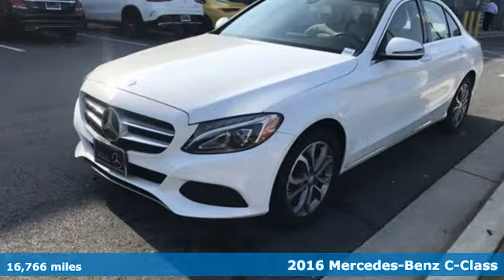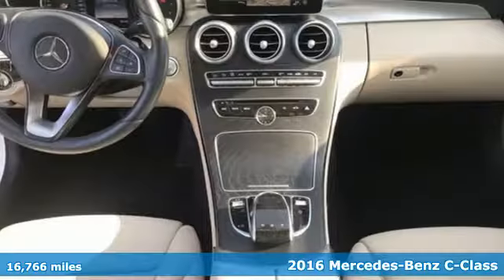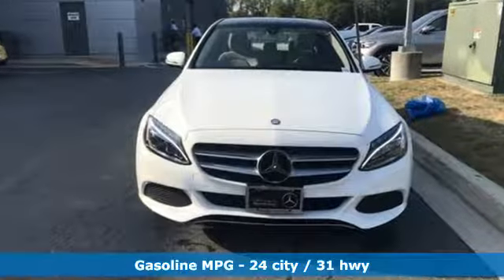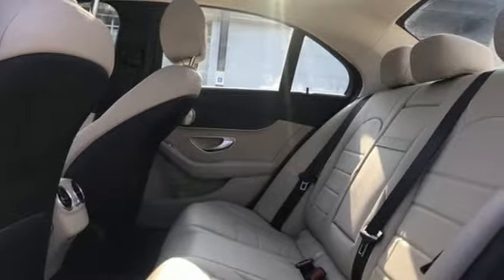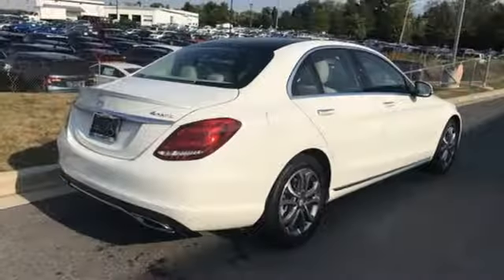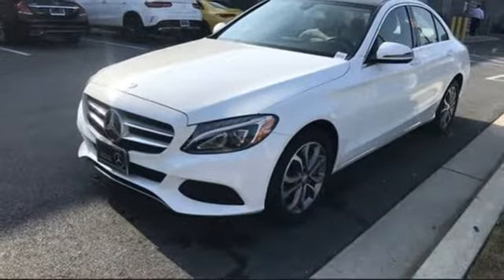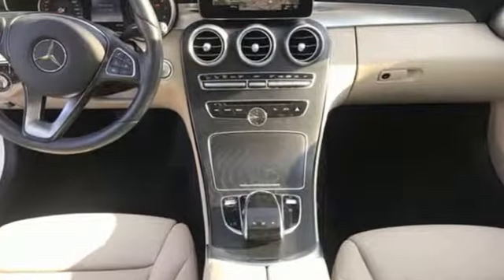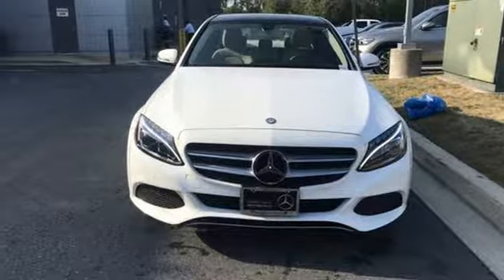Used 2016 Mercedes-Benz C-Class Silver Spring MD Washington-DC, MD JP71378 - SOLD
Year: 2016
Make: Mercedes-Benz
Model: C-Class
Trim: C 300
Engine: 2.0L I4 Turbocharged
Transmission: 7G-TRONIC PLUS 7-Speed Automatic
Color: White
Interior: Silk Beige
Mileage: 16766
Stock #: JP71378
VIN: 55SWF4KB0GU175597
JUST ARRIVED. PENDING INSPECTION. CERTIFIED!!! PREMIUM 2 PKG ($2,220 value), MULTIMEDIA PKG ($2,230 value), PANORAMA SUNROOF ($1,480 value), COMAND NAVIGATION & VOICE CONTROL... KEYLESS-GO... BLIND SPOT ASSIST... BURMESTER PREMIUM SOUND... HEATED STEERING WHEEL... LED HEADLAMPS... HEATED SEATS... ILLUMINATED STAR... REAR SPOILER... REAR-VIEW CAMERA... SURROUND LIGHT MIRROR MOUNTED ENTRY LAMPS, THE ORIGINAL MSRP WAS $50,870. brbrFirst Two Months' Payment Credit!!! The First Two Months' Payment Credit program will offer eligible CPO buyers a credit of up to $1,500 for their First Two Months' MBFS Payment (i.e. whichever is less). brbrMercedes-Benz Certified Pre-Owned means you get an additional 12 months Limited Warranty on top of the existing factory warranty, with unlimited mileage. We also do up to a 162-point rigorous inspection/reconditioning, 24/7 roadside assistance, trip-interruption services, and a complete CARFAX vehicle history report. brbrMercedes-Benz of Silver Spring offers nearly 200 new, 70 certified pre-owned, and 120 pre-owned Mercedes-Benz. As well as 16 other premium brands. You are guaranteed to find the car you've been searching for. Our certified Mercedes-Benz Sales Representatives are standing by and ready to answer your questions! *Your additional costs are sales tax, tag and title fees for the state in which the vehicle will be registered, any dealer-installed options (if applicable), and a $299 dealer processing fee. The Internet Price is subject to change, and prior sales are excluded from these offers.

Address:
3301 Briggs Chaney Rd.